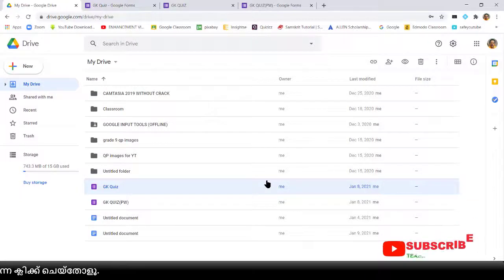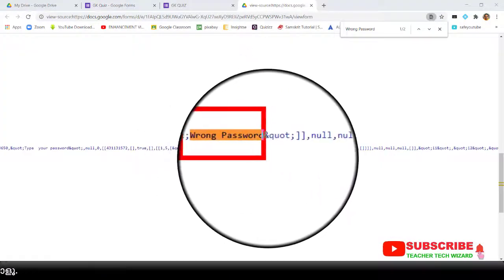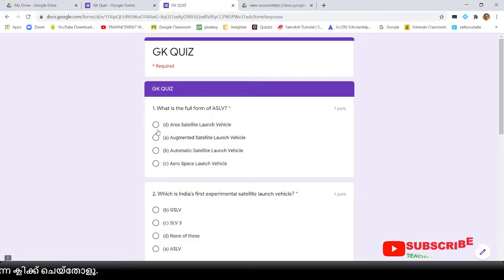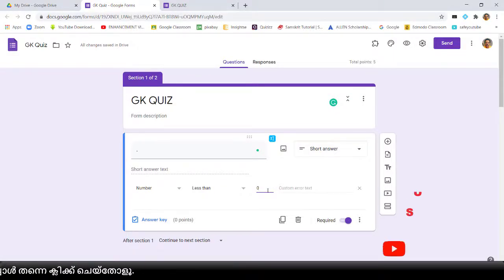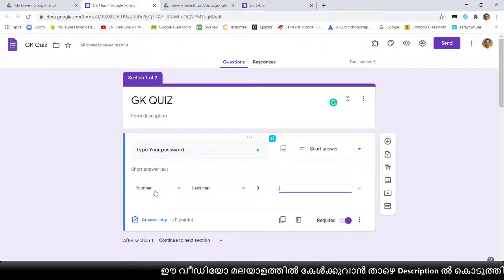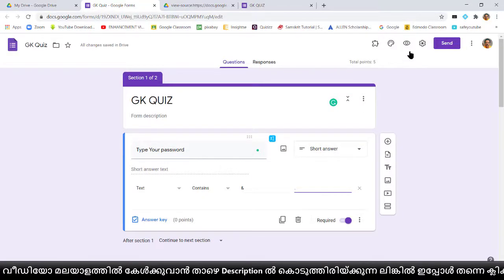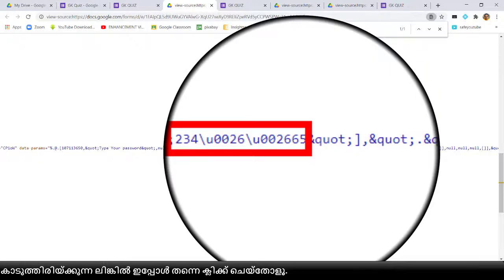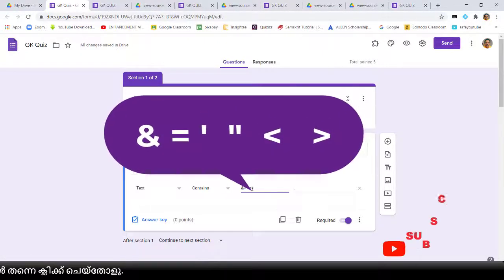GOOGLE FORM PASSWORD - HOW TO HACK AND HOW TO PREVENT (PART 5/15 )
Very easily we can hack the google form password and we can take some precautions to prevent this hacking. This is explaining inthi video.